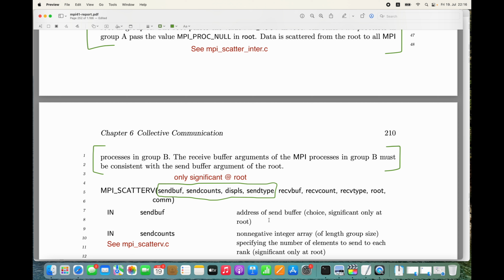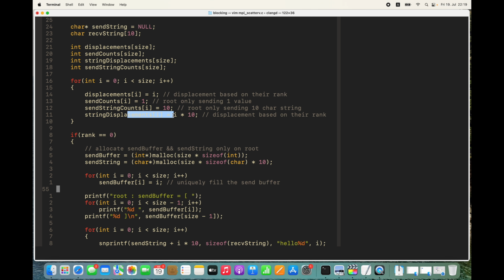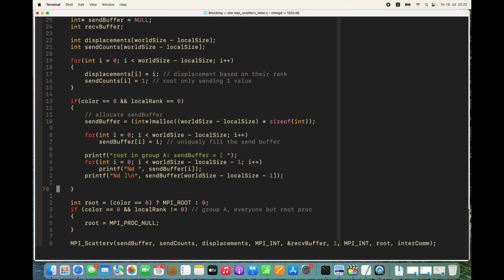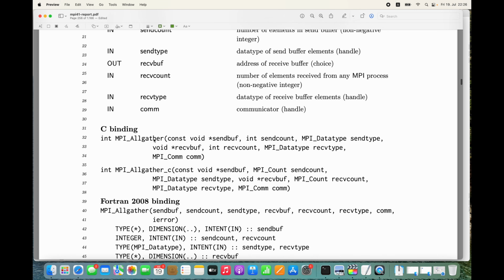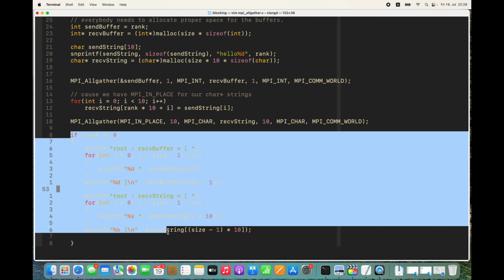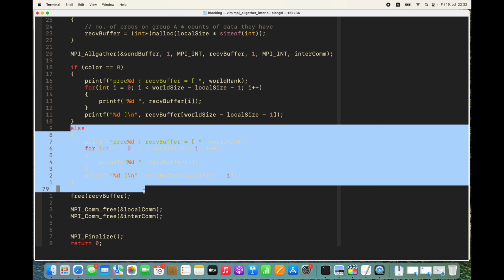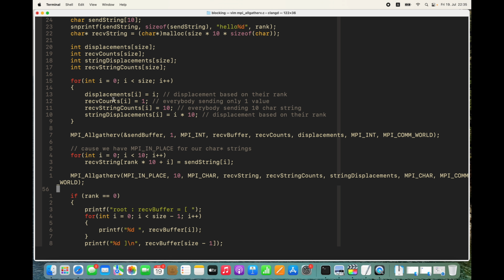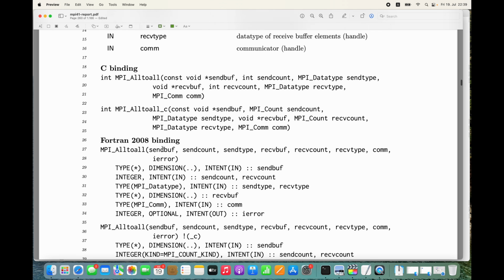Learning by doing :: MPI -- Collective Communications In MPI, Part 4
This video is part of the new series called "Learning by doing :: MPI" which serves as an introductory course on MPI (Message Passing Interface). In this video we talked about collective communications in MPI! This topic corresponds to chapter 6 of the MPI standard v4.1. It is a lengthy chapter with a lot of information to digest. We followed the same pattern as for "Datatypes in MPI" by dividing a chapter into digestible 20-25 mins long parts. In part 4 we continued our discussion by explaining the semantics of MPI_Scatterv in both intra- and inter- communicator scenarios. After that we had time to talk about MPI_Allgather, MPI_Allgatherv and see beautiful examples of both intra- and inter- communicator scenarios. Finally we briefly mentioned MPI_Alltoall collective communication operation but we haven't had enough time to see the examples for that. Please follow part 5 which continues the discussion on MPI_Alltoall and its different variants with v and w.